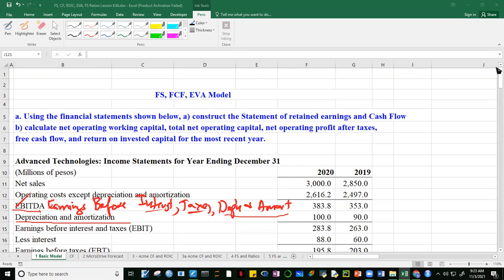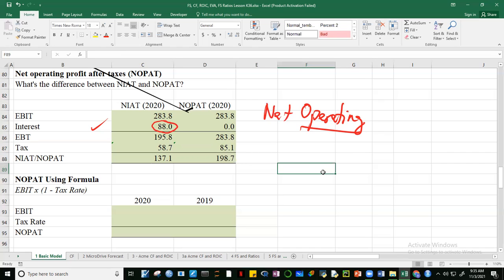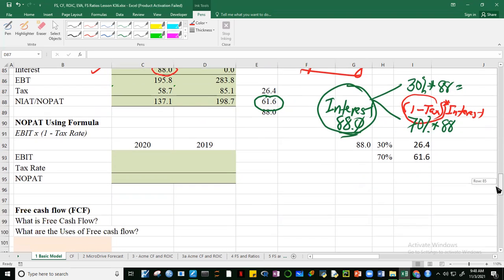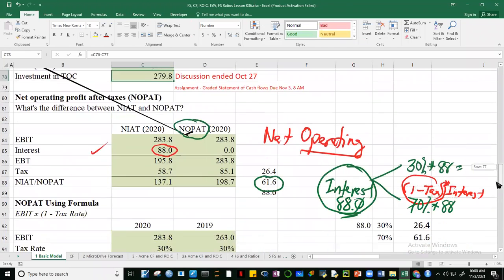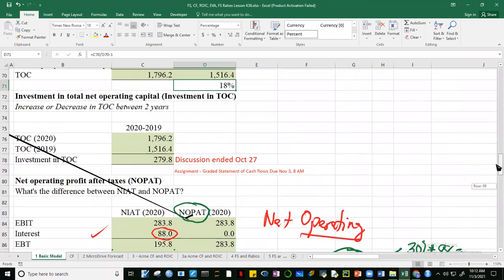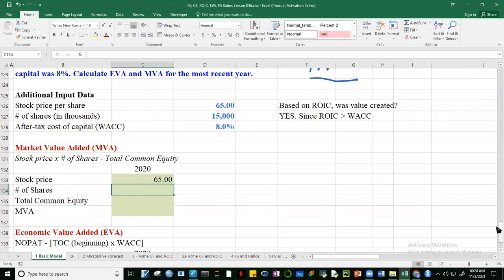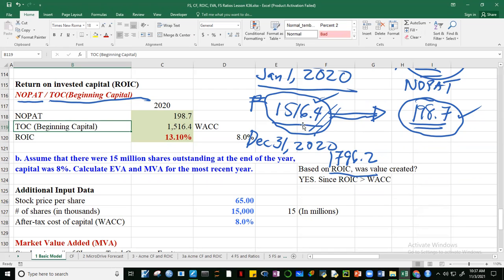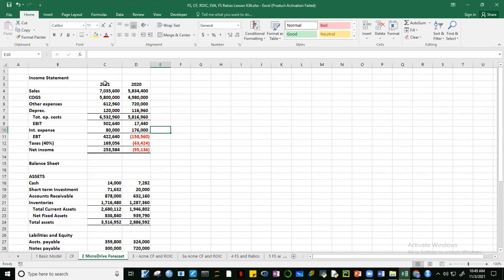FMDFINA K36 Nov 3, 2021 FS and ratio analysis2